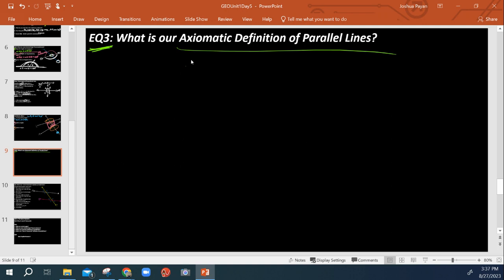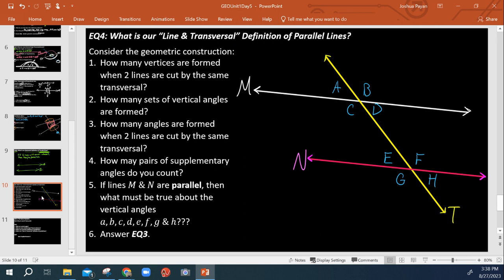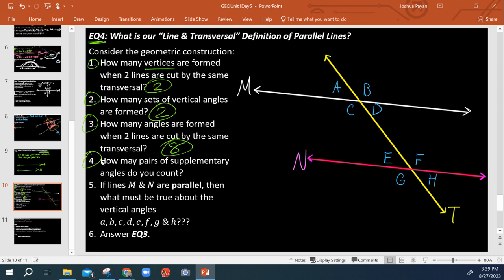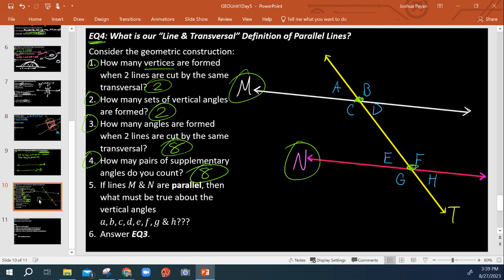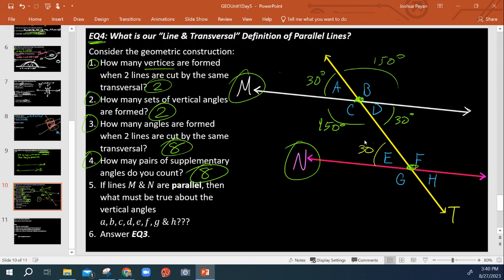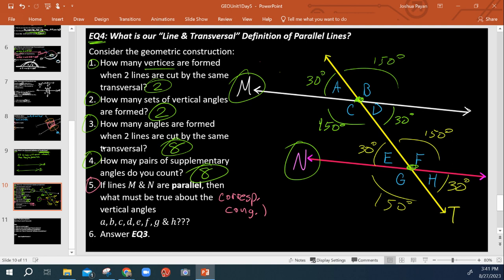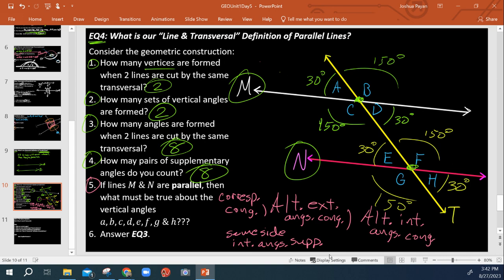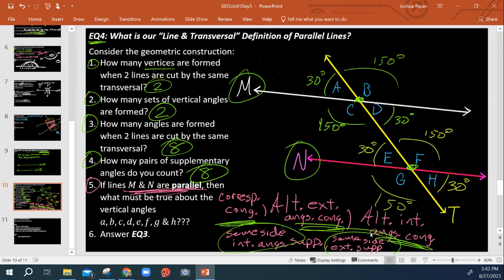Vertical Angles & Parallel Lines